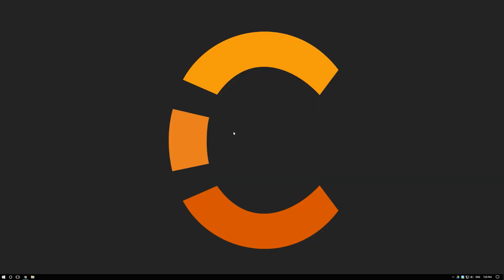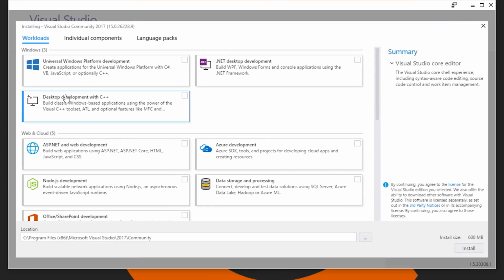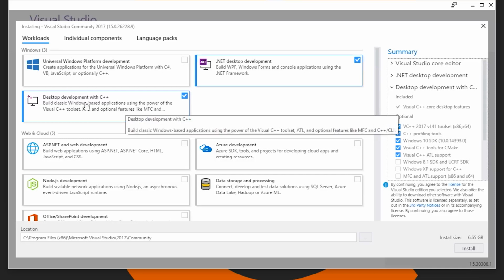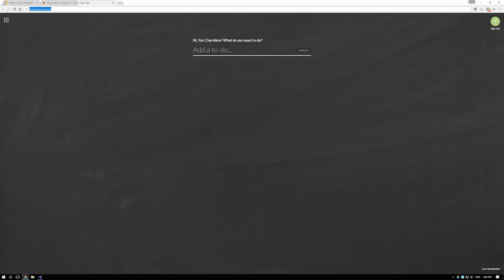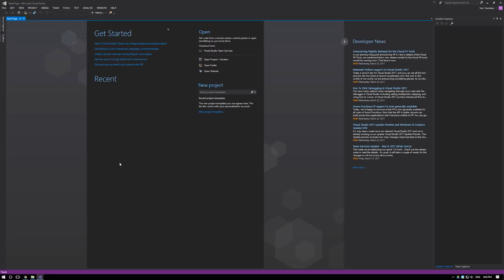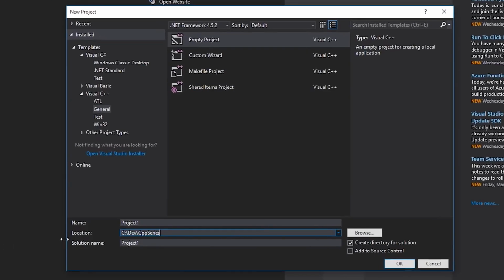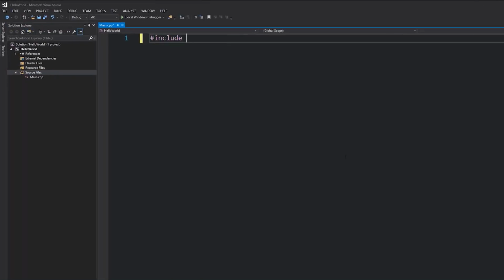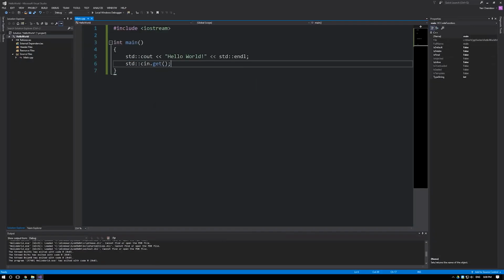2 How to Setup C++ on Windows